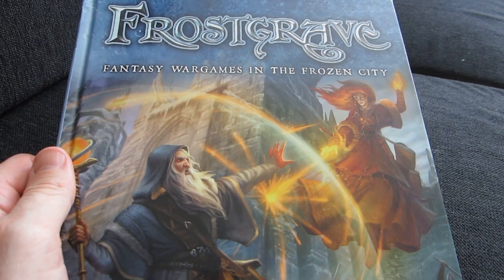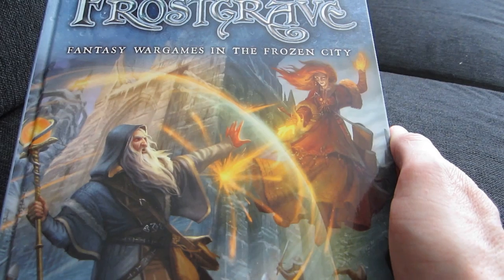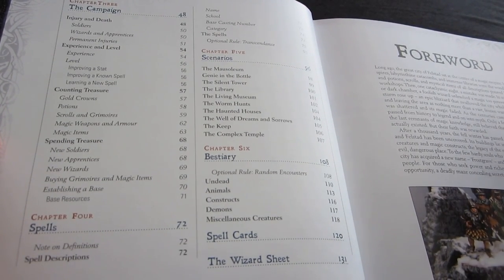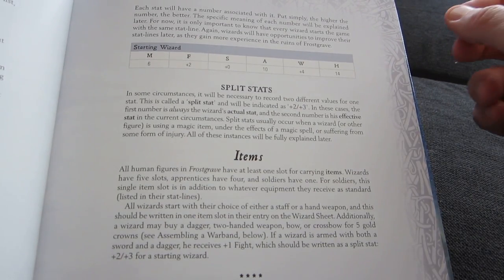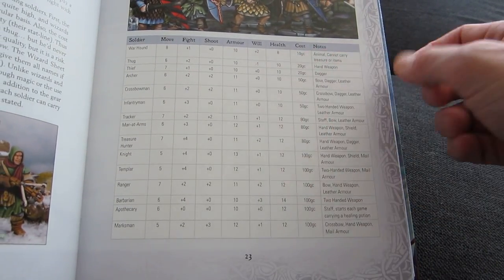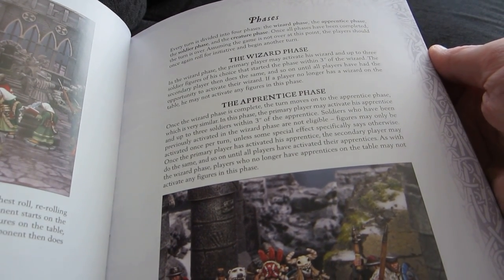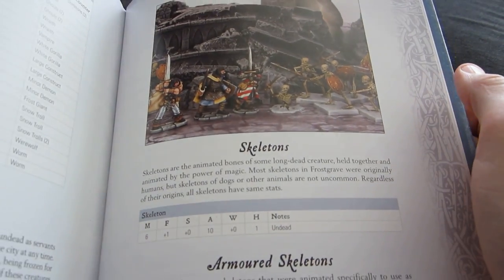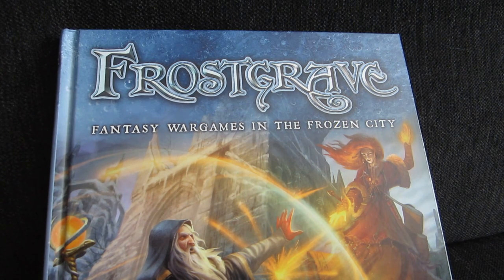First Look: Frostgrave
The new skirmish wargame from Osprey and North Star.